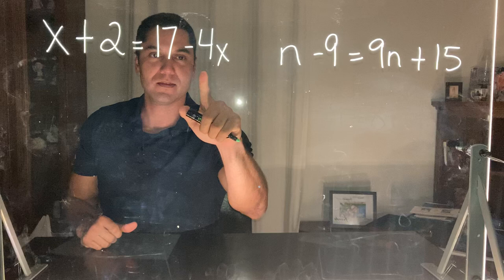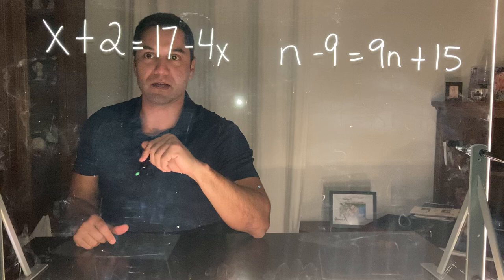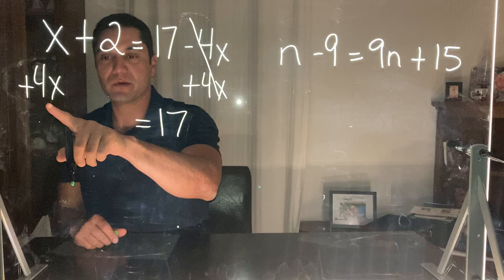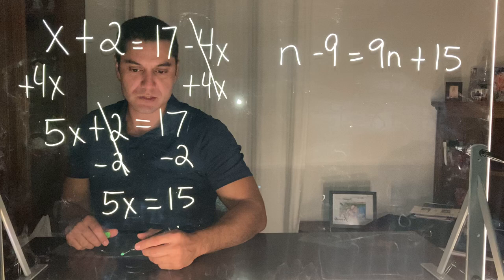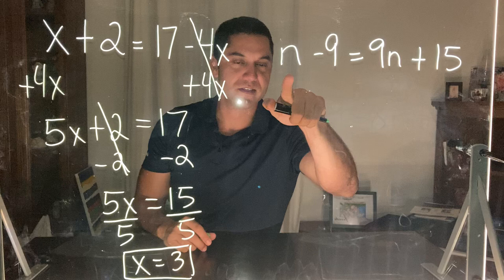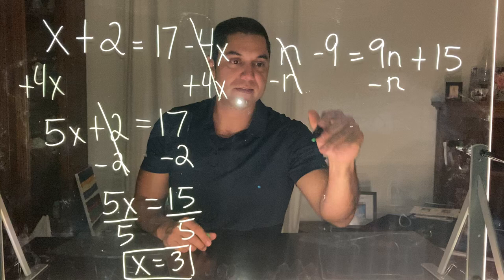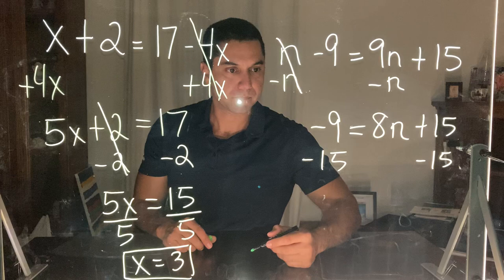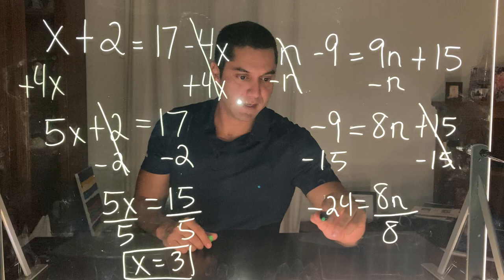September 13, 2020